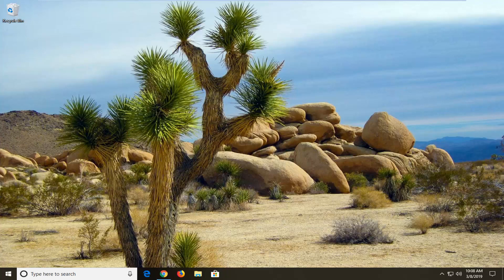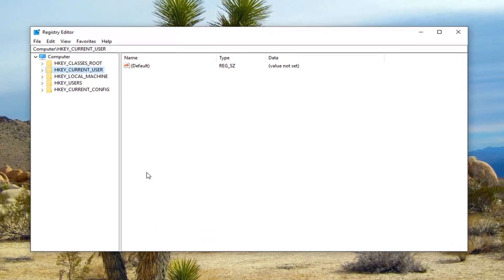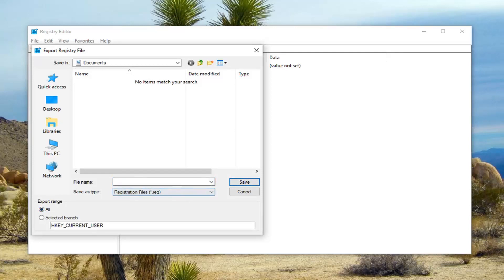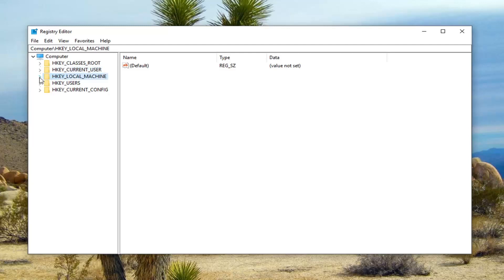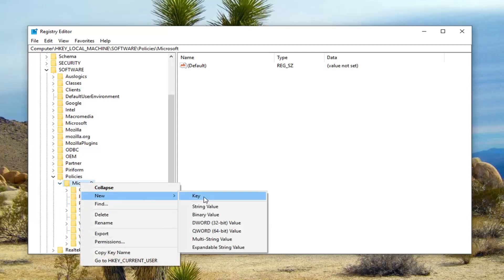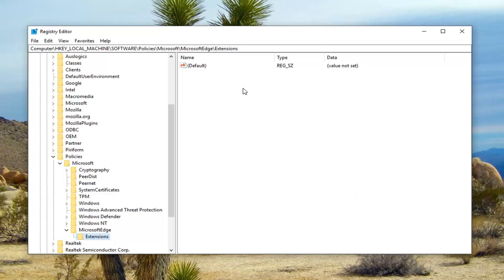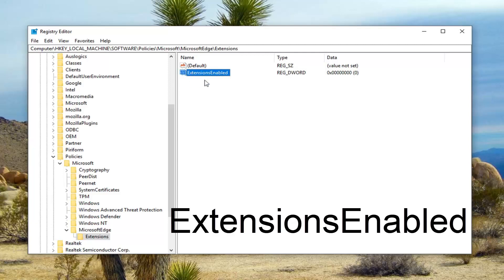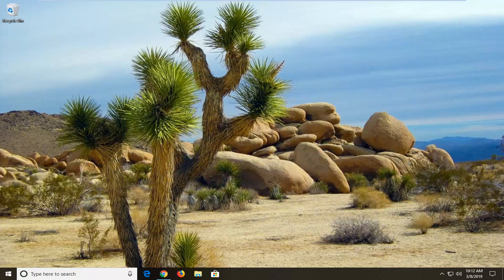How to Prevent Installing Extensions in Microsoft Edge [Tutorial]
Edge extensions support can be enabled or disabled using the Local Group Policy Editor or the registry. If you’re the administrator of a computer and want to prevent users from running extensions on Microsoft Edge, this guide has the instructions.